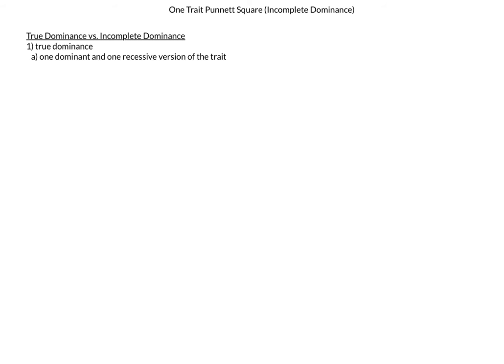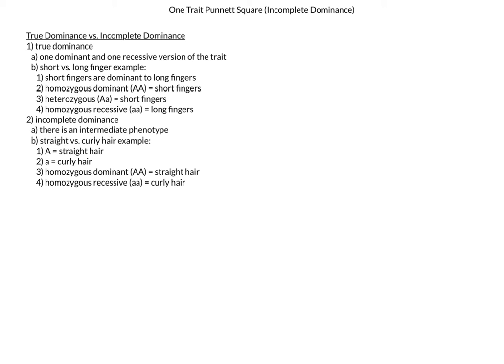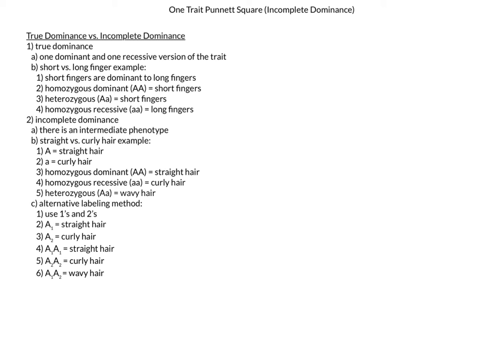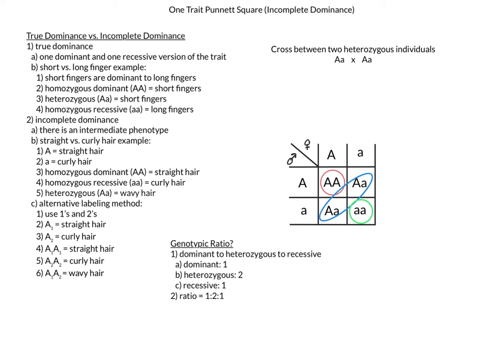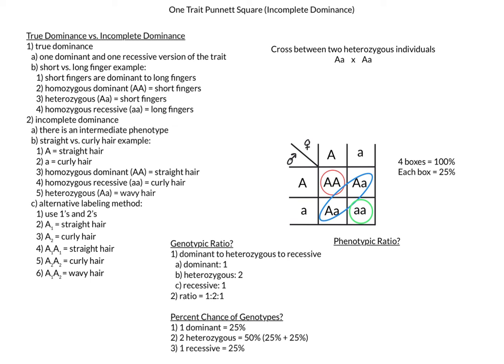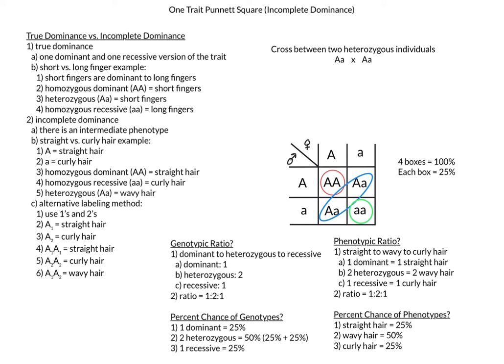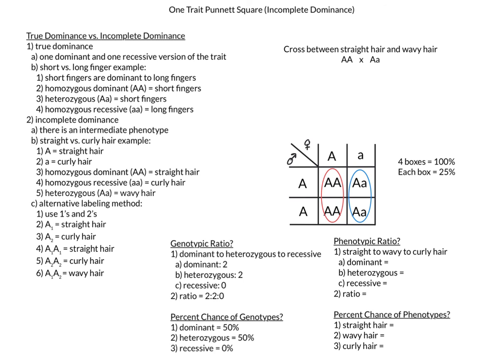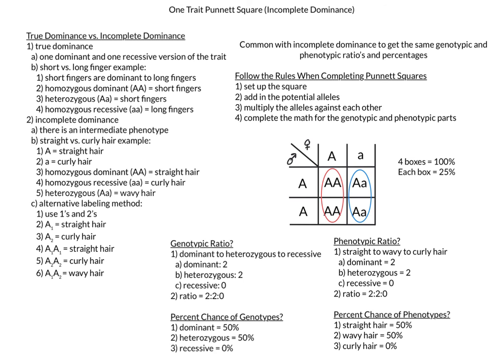1 Trait Punnett Square (Incomplete Dominance)